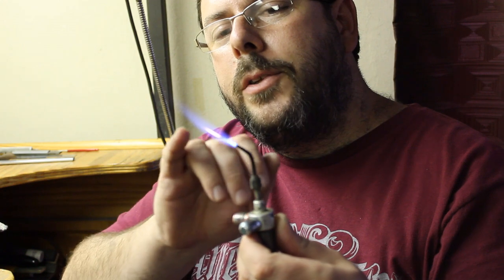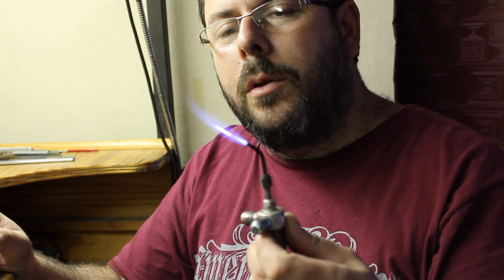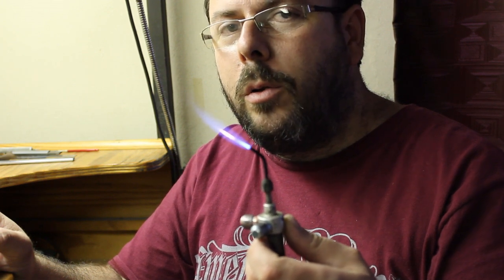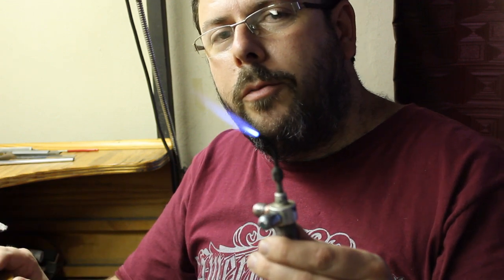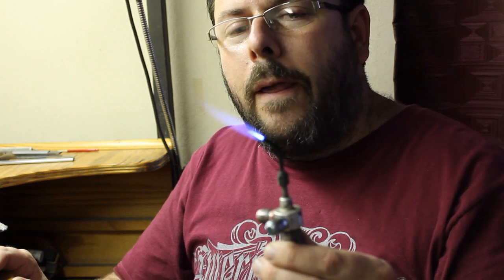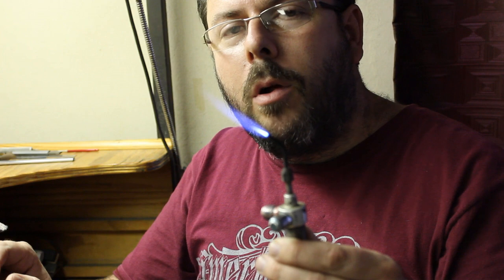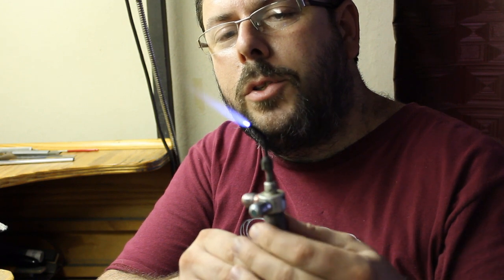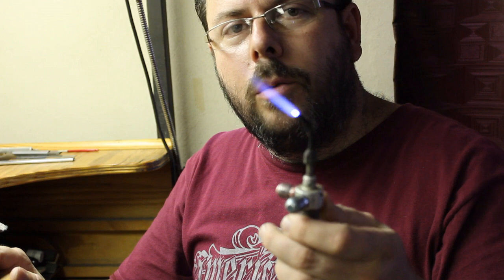Flame control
A short video explaining the uses of reducing flames, neutral flames and oxidizing flames in jewelry manufacture. When soldering or melting gold, silver and platinum for jewelry manufacture you will understand how the different flame types are used. This knowledge will help you to successfully solder gold, solder silver and solder platinum. You will also understand how the different flame types are used for melting gold, melting silver and melting platinum.